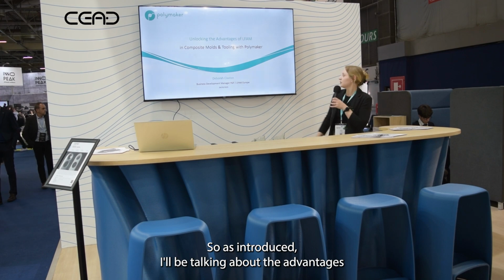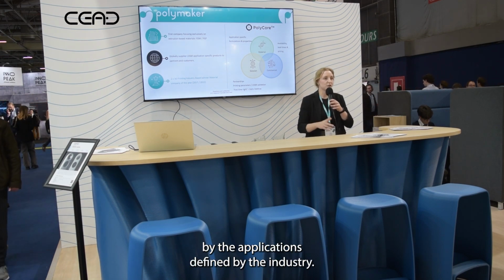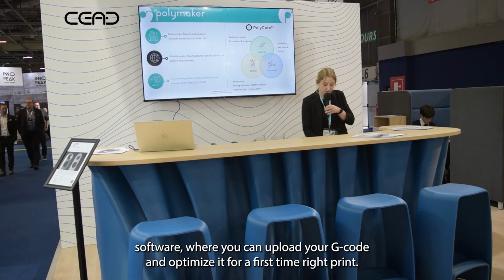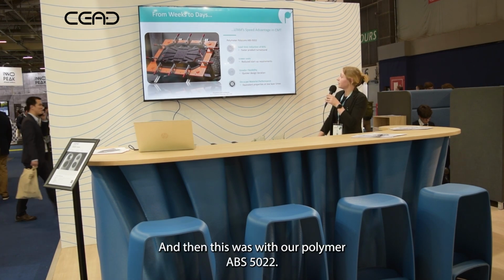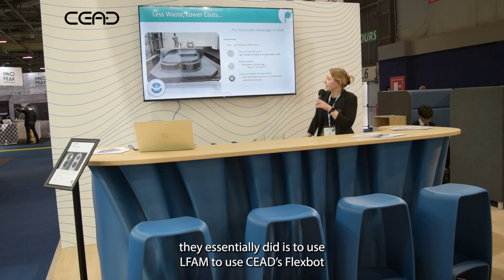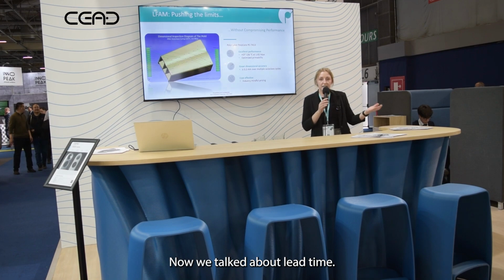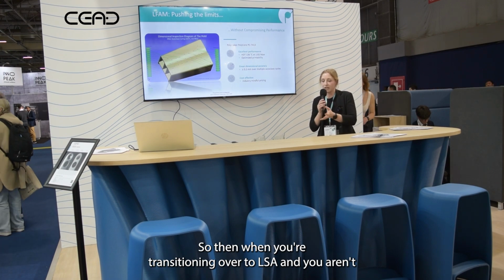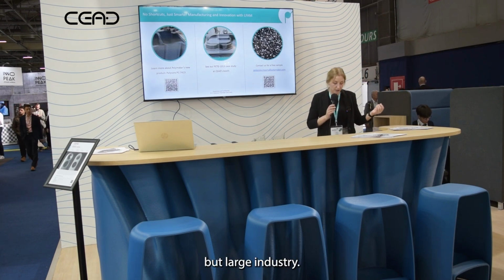'Unlocking the advantages of LFAM in composite molds and tooling with Polymaker" Polymaker at JEC.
Polymaker's Deborah Claxton elaborated on the advantages of LFAM in composite molds and tooling and how to gain even more benefit from using this technology.